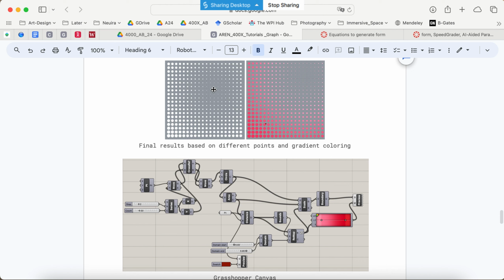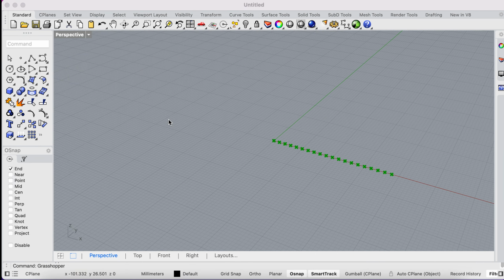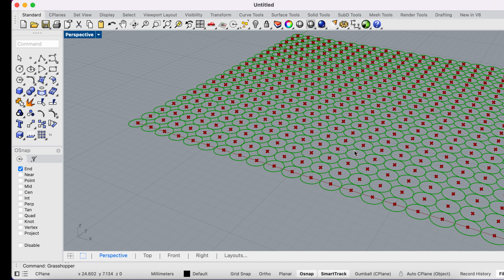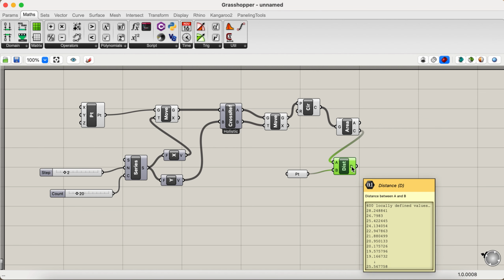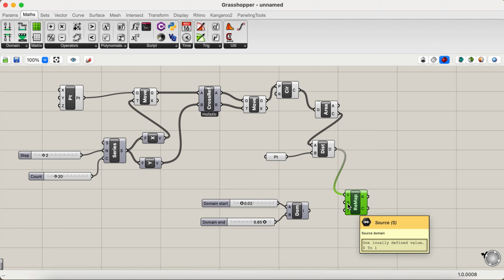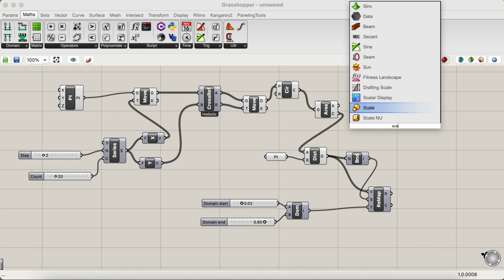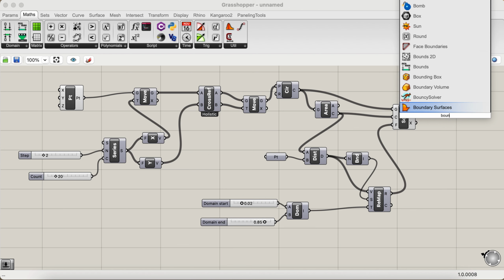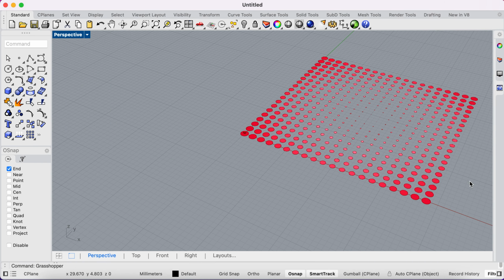Parametric Design - Grasshopper Tutorial 1 | Class 15 | Attractor-Based Modification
In this tutorial, we explore techniques to create a responsive grid of circles in Grasshopper. Learn how to generate a 20x20 grid of circles, find their center points, and introduce a reference point to calculate distances. Discover how to remap numerical values using the "Remap Numbers" component to dynamically resize circles based on distance, and apply scaling transformations. Add a visual gradient effect using the "Gradient" component, demonstrating how distances influence color. Use an attractor curve to modify the grid dynamically, providing insights into using parametric design tools for complex and responsive geometries.